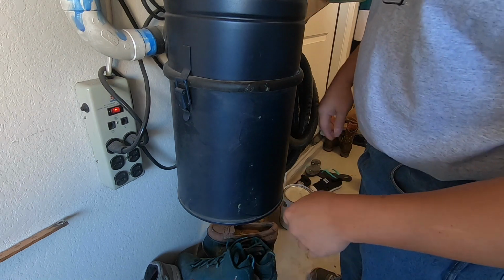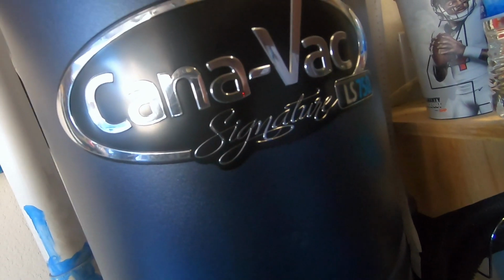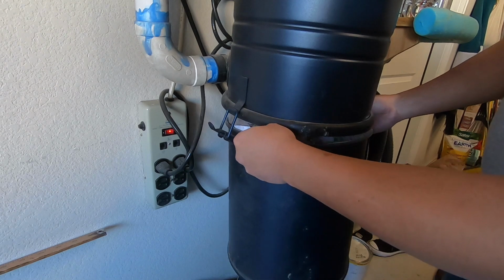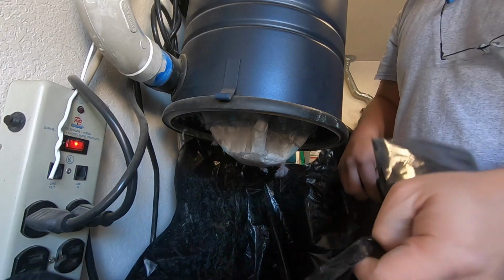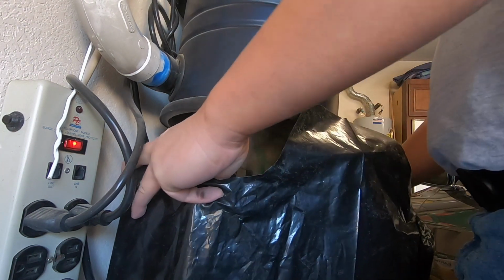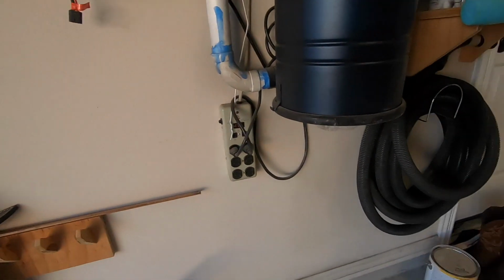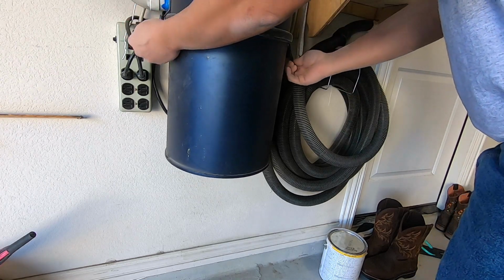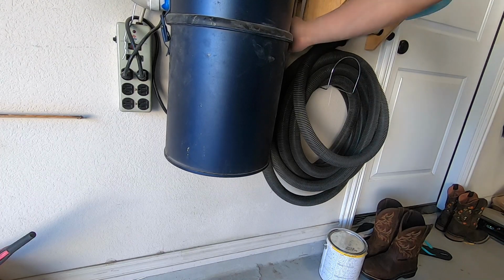EMPTYING CENTRAL VACUUM TRASH CANISTER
Quick video to show you how I empty my central vacuum trash bin / canister every few months.

As you can see the trash canister gets really dirty and full of bad stuff.

I replace the filter bag at the top of the canister every year.

Here is the link to buy the bag from Amazon for CanaVac: